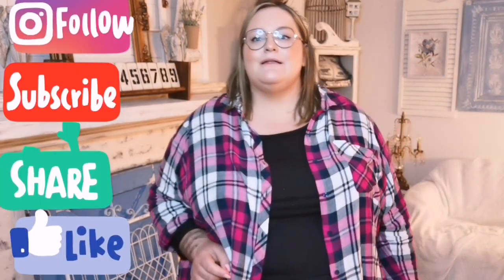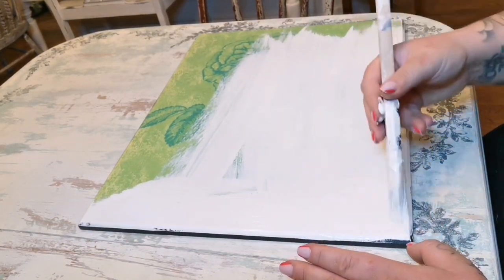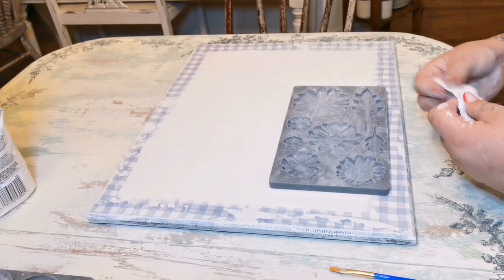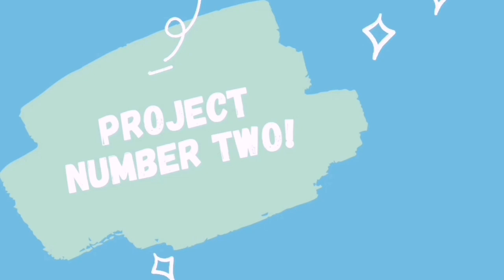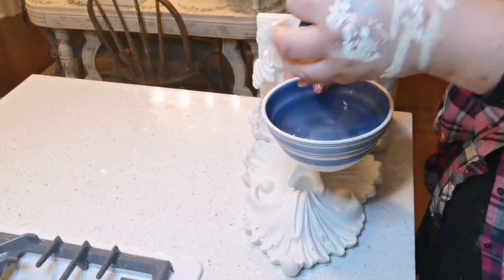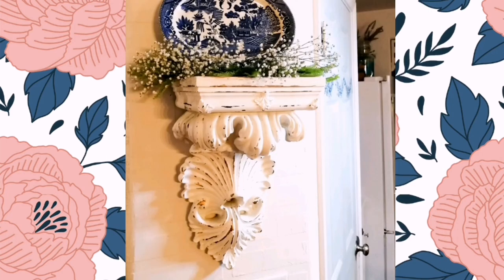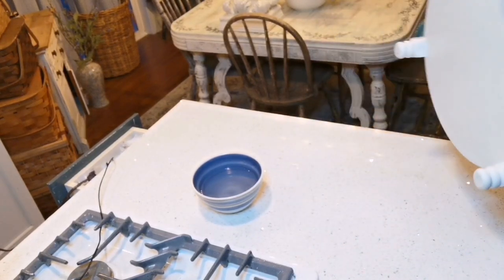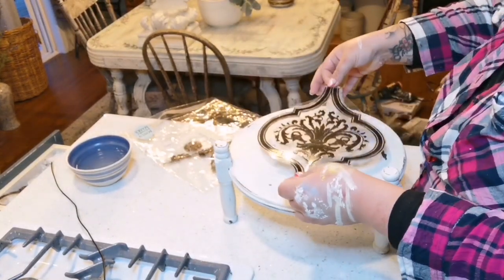diy vintage farmhouse/ country cottage trash to treasure/thrift flips!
hi guys! here is my very first trash to treasure diy video for you! I hope you enjoy!